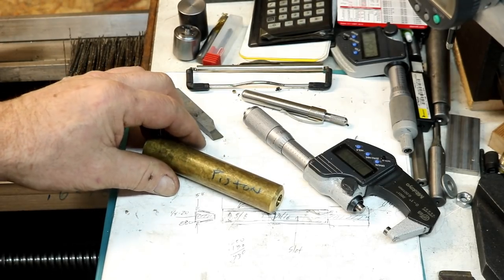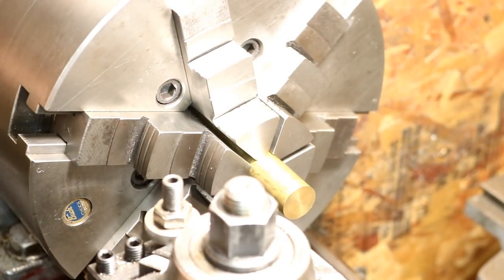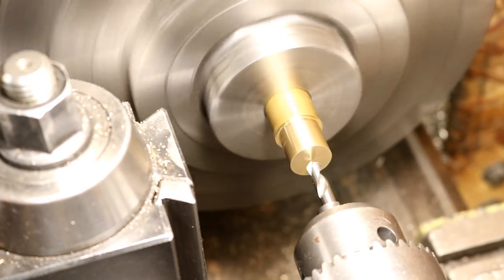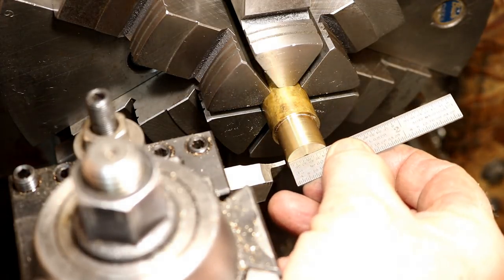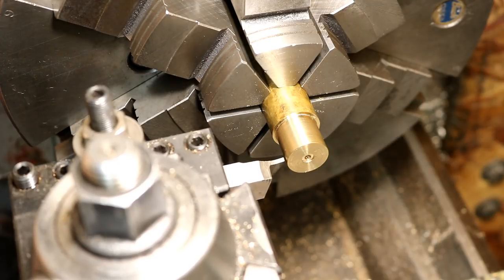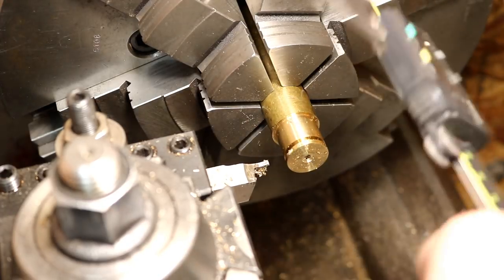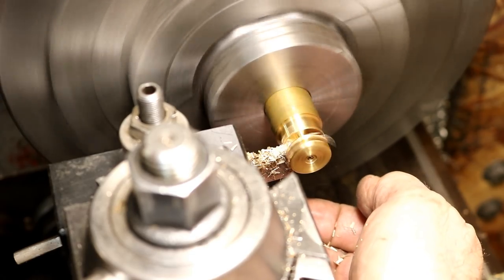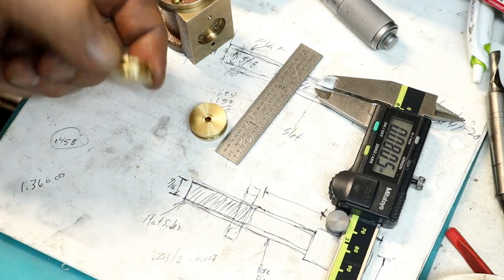P5-1 How to Build the Piston Of a Model Steam Engine for the First Time